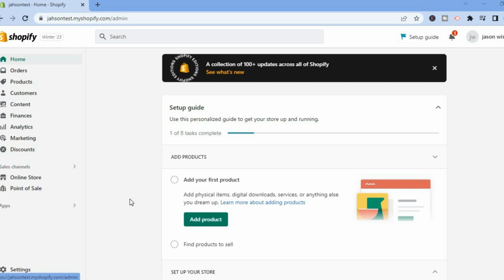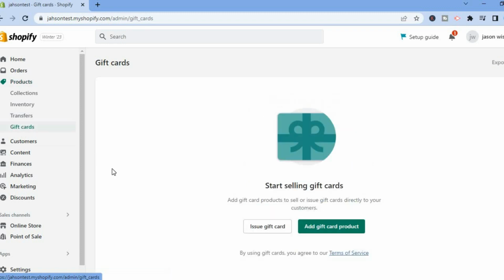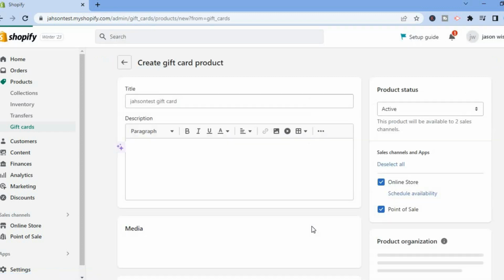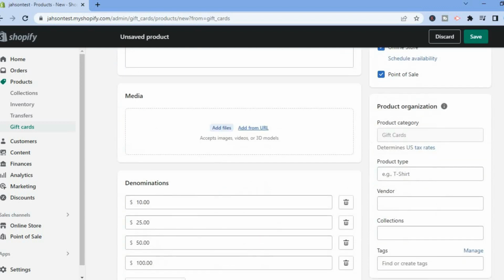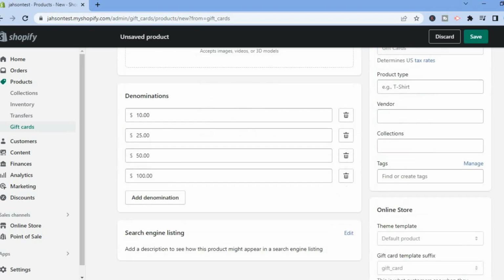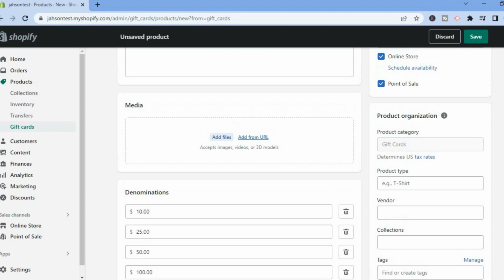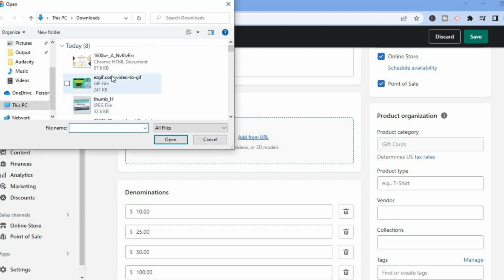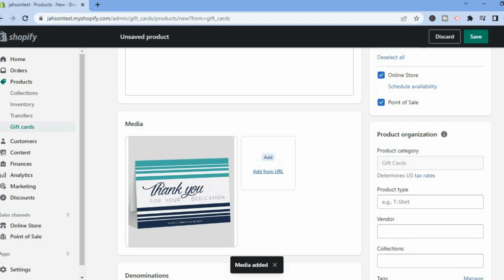HOW TO MAKE A GIFT CARD ON SHOPIFY 2024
HOW TO MAKE A GIFT CARD ON SHOPIFY